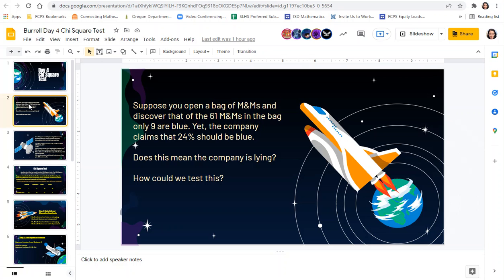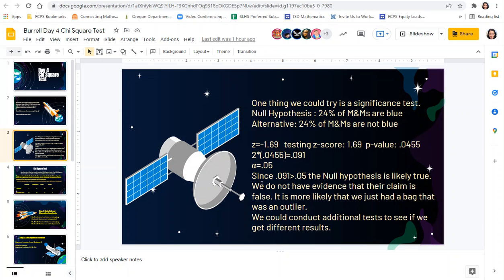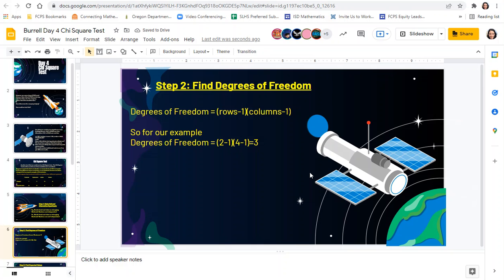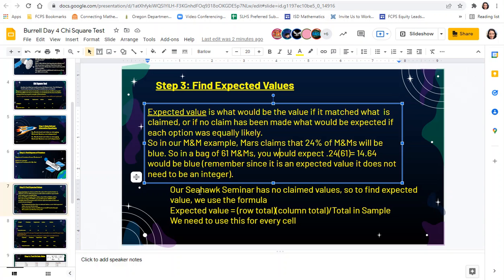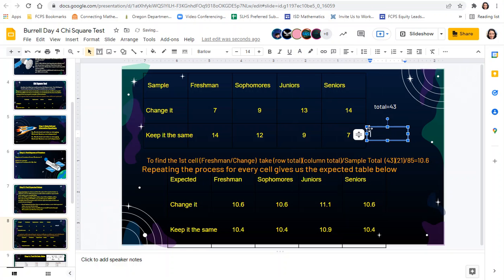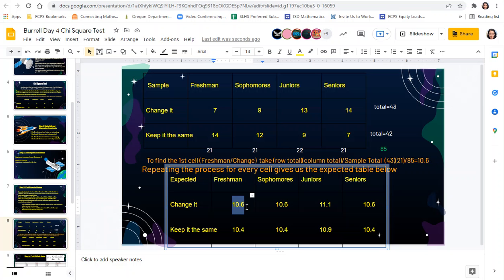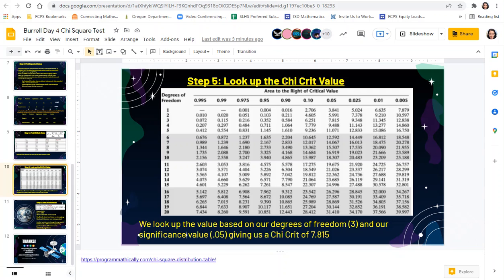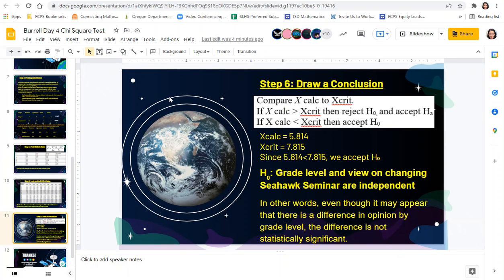PS U8 Day 4 Video